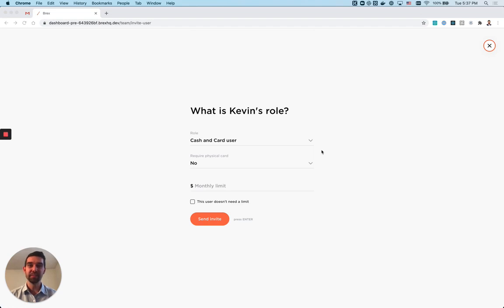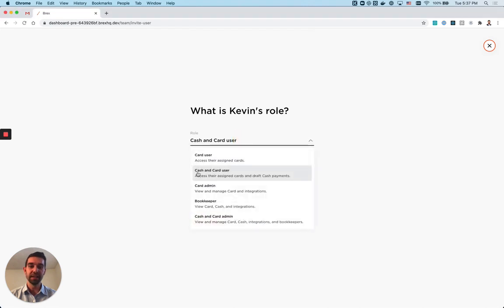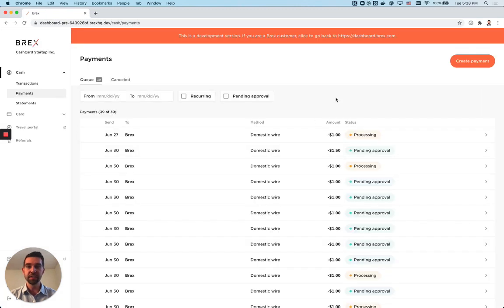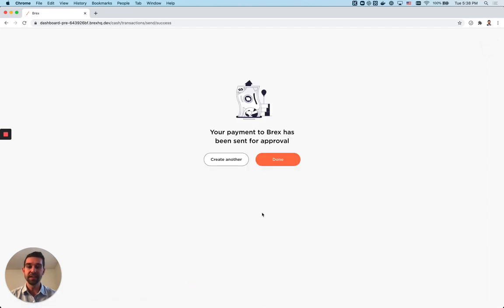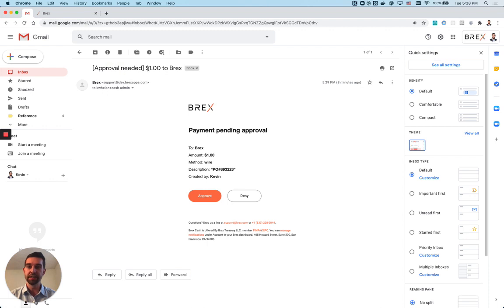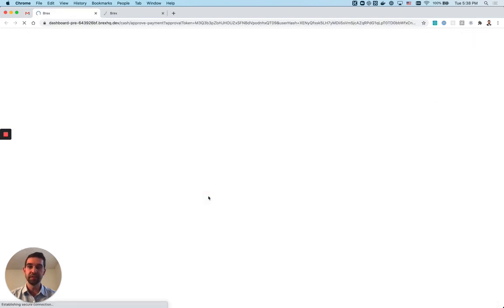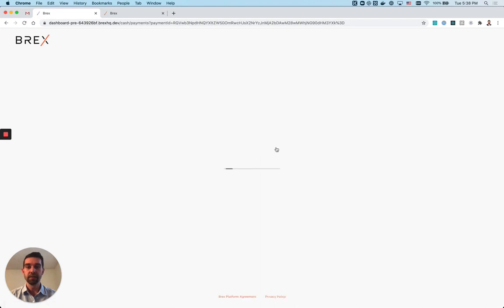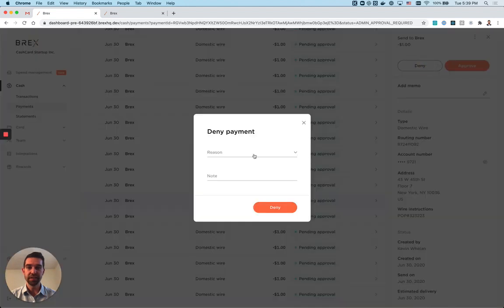Transaction approvals [Brex demo]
Employees can make payments from Brex Cash with a built-in approval flow, so no purchase is over budget or out-of-policy.